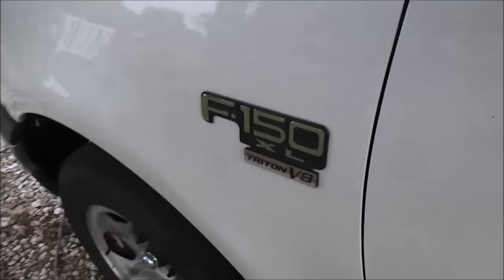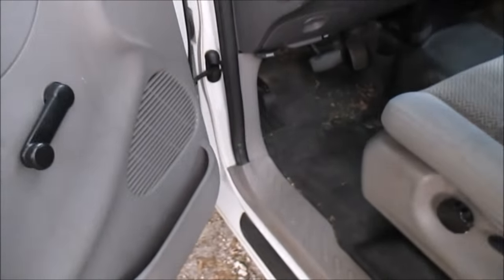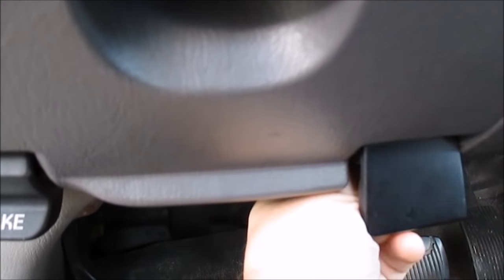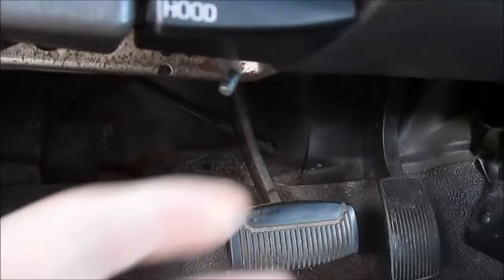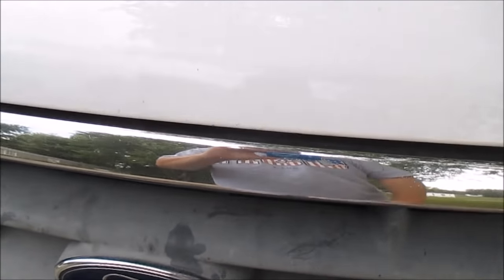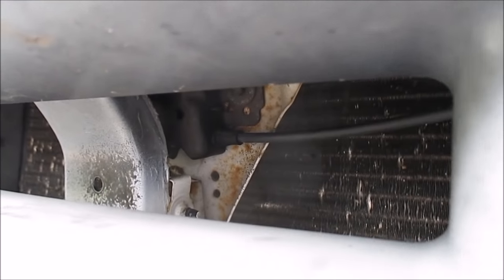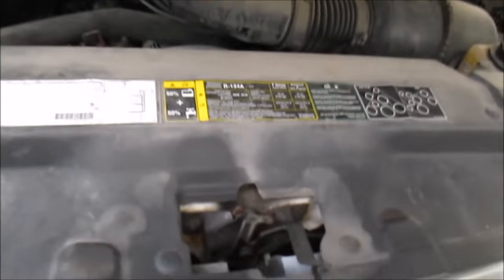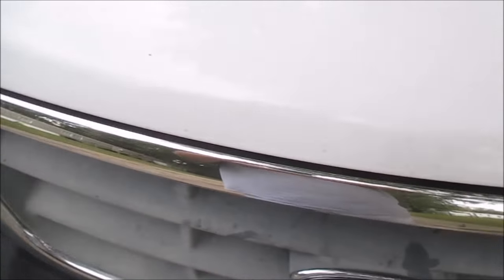How To Open The Hood When The Hood Release Cable Is Broken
In this video, I will show you how I opened the hood on my 2003 Ford F150 when my hood release cable was broken. I used a large flat head screwdriver to break into my engine compartment.